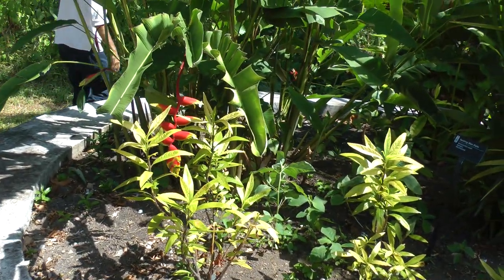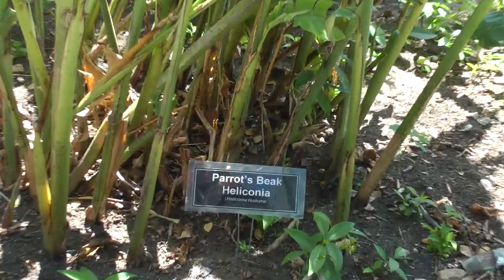tour of St. George Village Botanical Gardens on St. Croix, USVI on March 6, 2018 (2 of 2)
This is part 2 of 2 showing a good part of our tour of the St. George Village Botanical Gardens on St. Croix in the U.S. Virgin Islands on March 6, 2018.  The date this video was taken was about 6 months after the twin Hurricanes Irma and Maria devastated parts of the Caribbean. The gardens are still recovering from the hurricanes but they are definitely in a condition to visit right now, and this would be an interesting time, because a number of new plants are blooming and doing things they never have before because the hurricanes stripped a bunch of over cover and a bunch of plants are getting way more light than they ever did before and are apparently putting it to good use. One of the best tours of a botanical garden I have been on in a long time. Really enjoyed it. If you visit these, do it through your cruise ship company because hiring a taxi on your own would be both difficult and expensive. St. Croix is the least developed and visited of the USVI and getting transportation would be